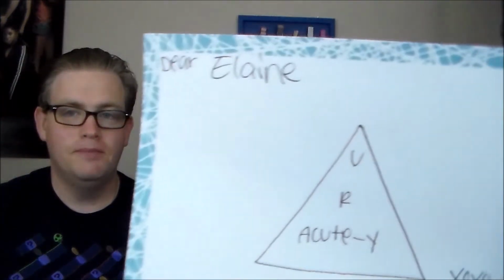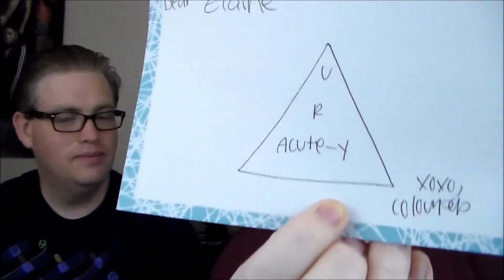{Geek Attraction} Colourpop Shadow and Lippie haul